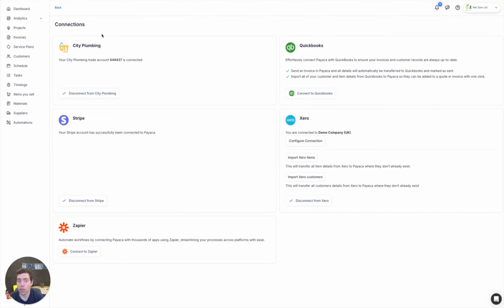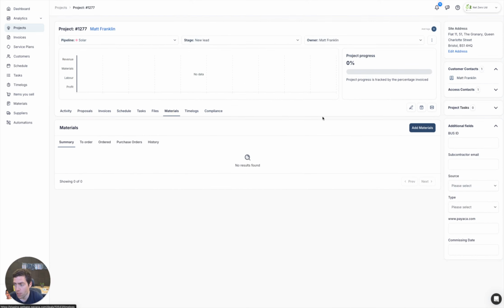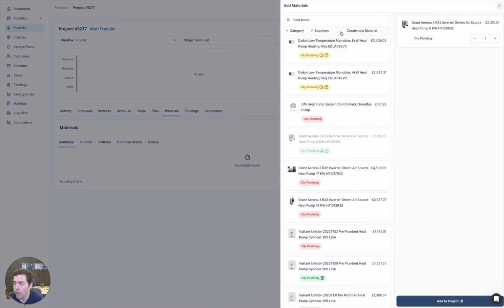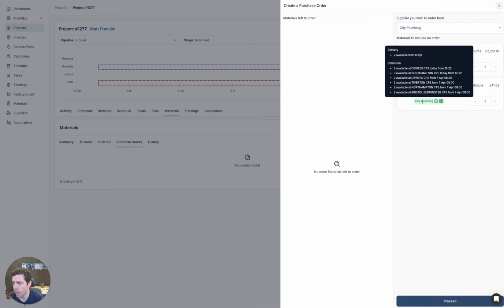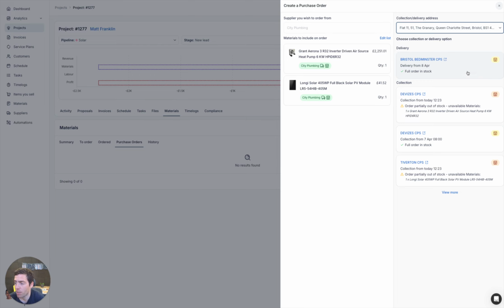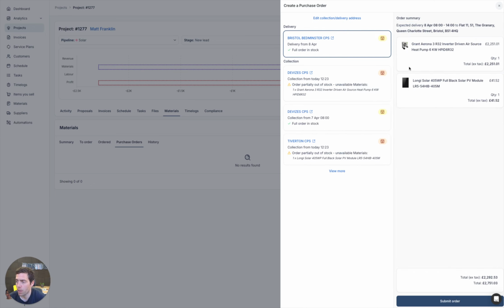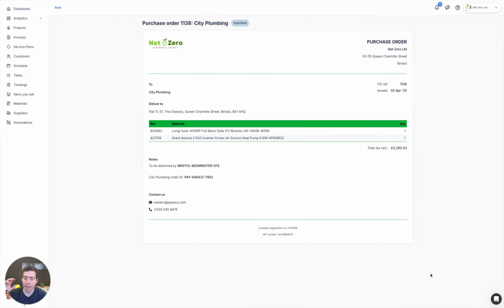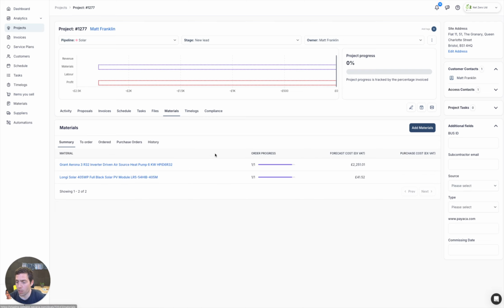Order Solar, Heat Pump & EV Materials Fast with City Plumbing + Payaca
Tired of wasting hours manually ordering materials and fixing mistakes? With Payaca’s direct integration to City Plumbing, you can now order all your solar, heat pump, and EV charger materials in just a few clicks — complete with live stock levels and automatic syncing to your accounting software.

Say goodbye to:
 • Manual purchase orders
 • Stock availability guesswork
 • Human error from copy-pasting
 • Chasing suppliers for order confirmations

And hello to:
 • Direct ordering from your Payaca projects
 • Live City Plumbing stock visibility
 • Auto-generated POs linked to Xero or QuickBooks
 • Faster installs, fewer errors, and more time on site

Perfect for renewable installers who want to scale efficiently.